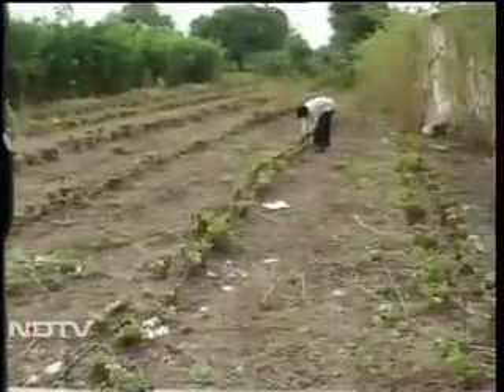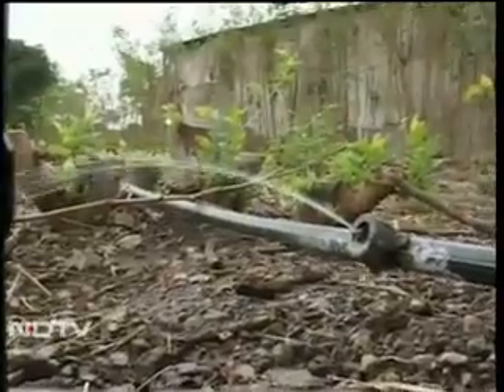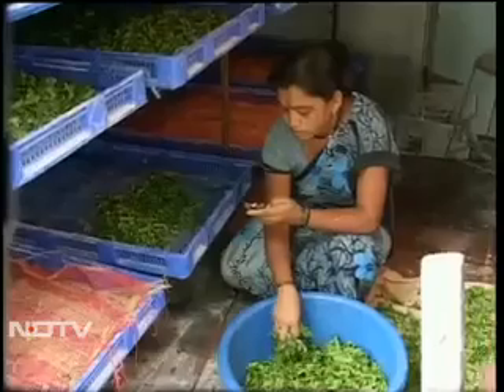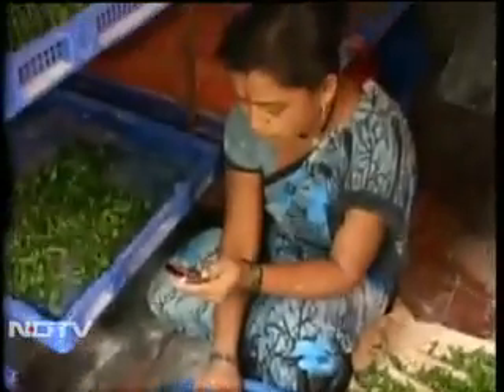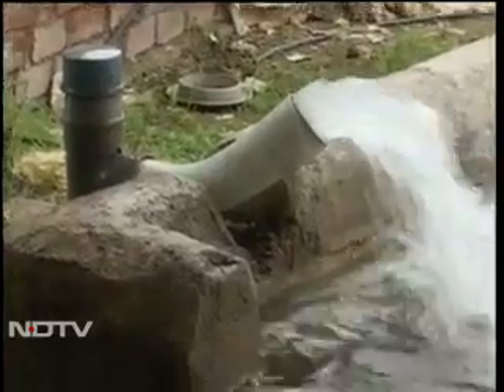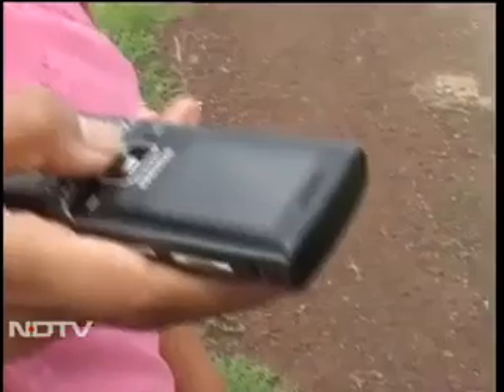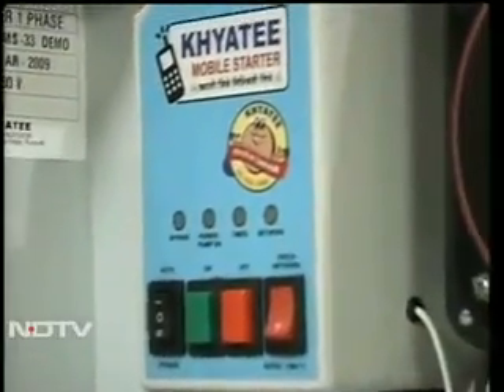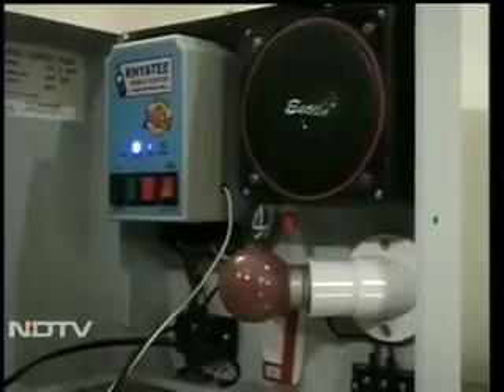Mobile Starter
WE CAN START STOP MOTOR OR ANY COIL OPERATED DEVICE USING MOBILE PHONE FROM REMOTE PLACE.